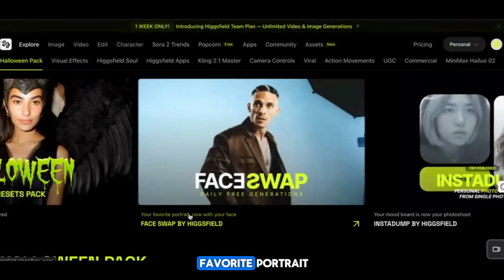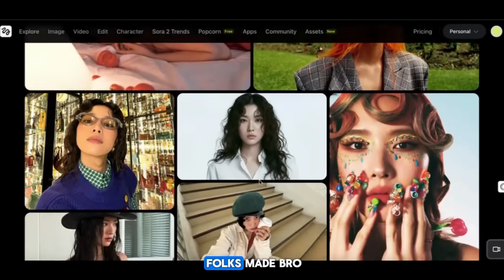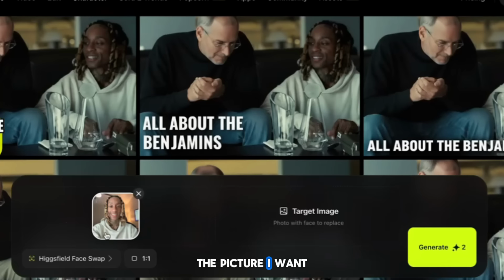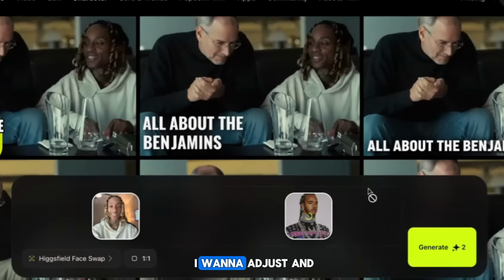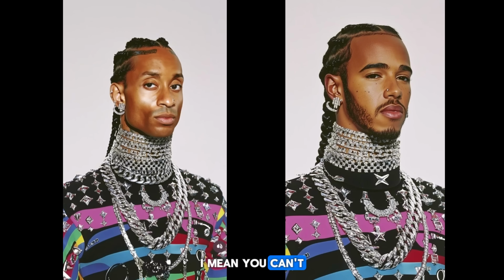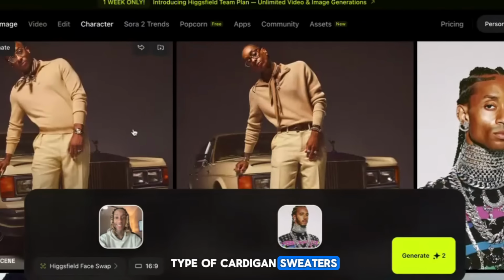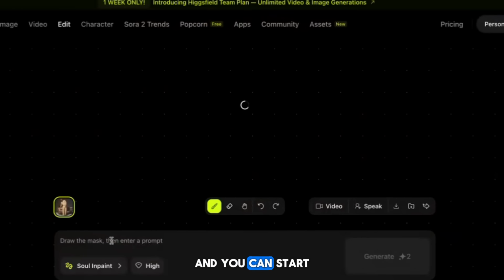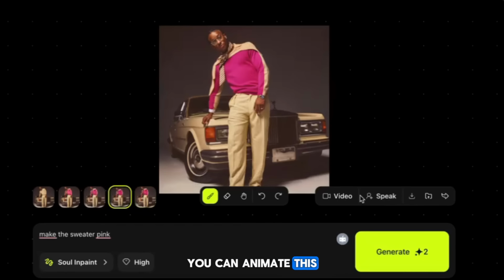AI Face Swap Will Blow Your Mind!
This AI video introduces Higgsfield's new Face Swap feature, demonstrating how to video face swap with precision. It's an incredible ai video that showcases the power of ai tools, making it easy to put your face or a client's face onto anyone. The higgsfield tutorial walks you through the process, highlighting its impressive capabilities.